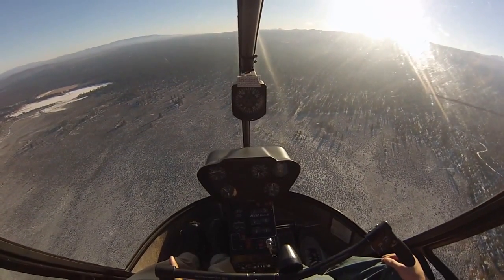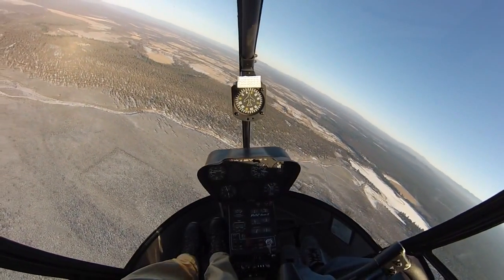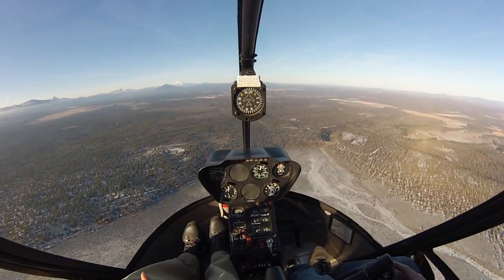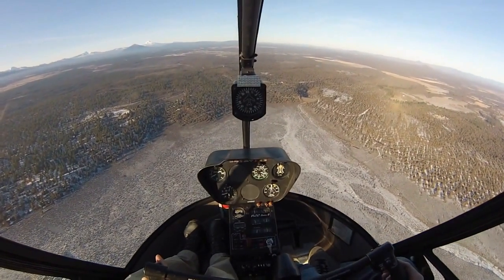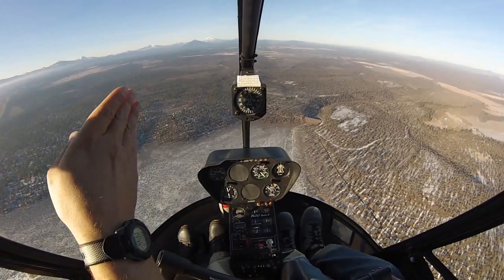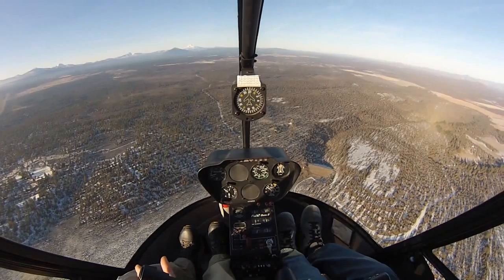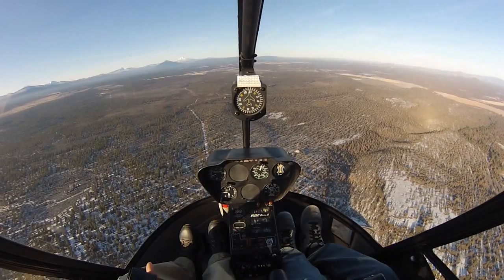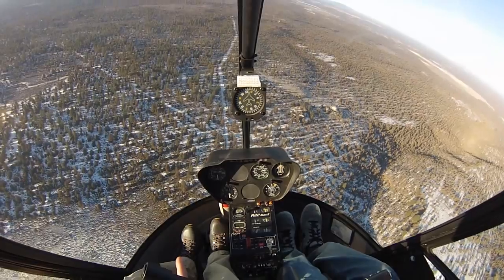Helicopter Vortex Ring State (previously referred by the FAA to as Settling with Power) Escape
This is a reference video of unedited footage from inside the cockpit during what the FAA previously calls settling-with-power (SWP), but what is actually vortex-ring-state (VRS) in an R22 helicopter.

The whole 'SWP is not VRS' conversation is for another video.  The main target audience of these videos are helicopter students in the FAA system, and the FAA uses 'Settling With Power' as the name for this emergency procedure maneuver/recovery in the Pilot Test Standards & other material and so SWP is the maneuver the FAA examiner will be asking students to demonstrate. So that is why we use both 'SWP' and the more correct 'VRS' in the title/description - to help those looking for VRS by the FAA name.

▬▬▬| Video Content |▬▬▬

00:00 Setup for the maneuver
00:40 Start of the maneuver and recovery
01:07 Student performs the maneuver

Thanks to Cooper

▬▬▬| More Info |▬▬▬

▬▬▬| Support Us |▬▬▬

▬▬▬| Feedback & Contact |▬▬▬